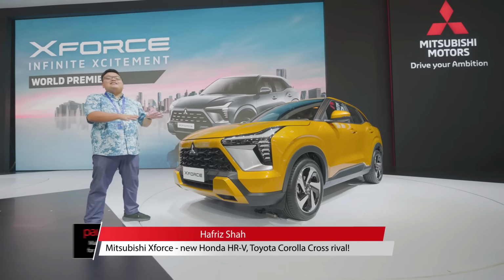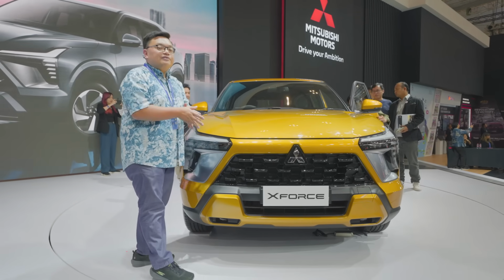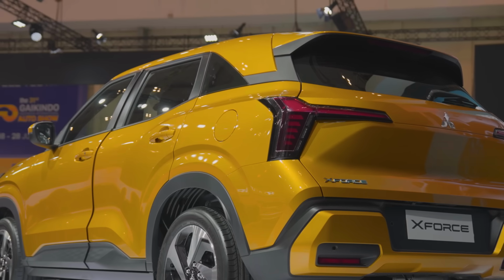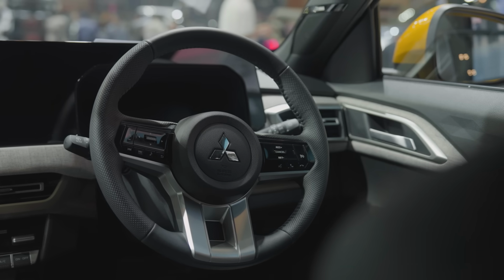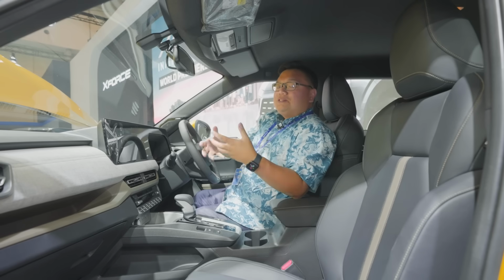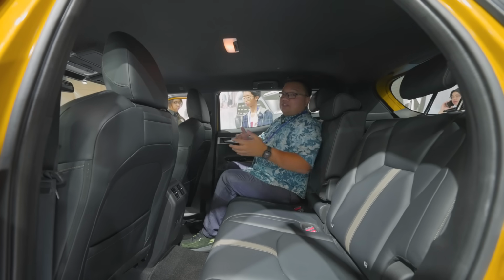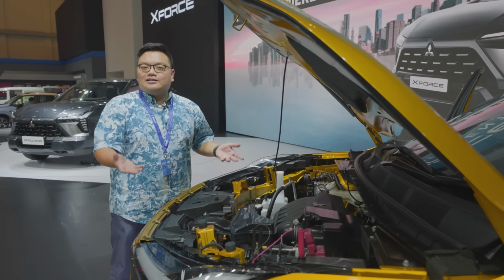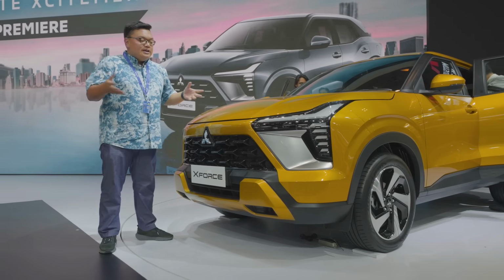Mitsubishi Xforce SUV - bigger than Honda HR-V, Yamaha premium audio!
The all-new Mitsubishi Xforce SUV will rival the popular Honda HR-V and Toyota Corolla Cross in Malaysia. It's big and practical, with good looks too. Would you wait for this B-segment SUV?

Want to sell your car to buy the new B-segment SUV? Use MyTukar with our link for the best price